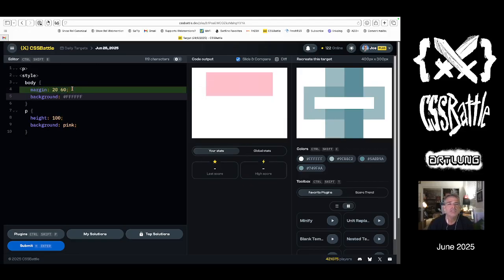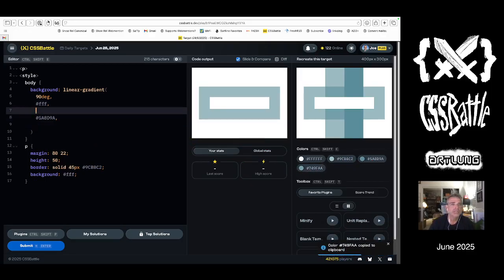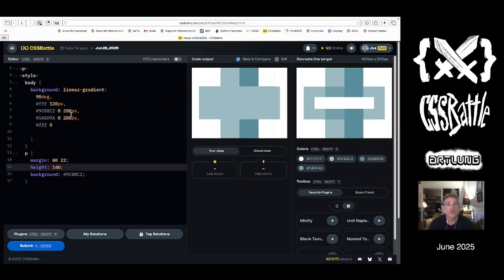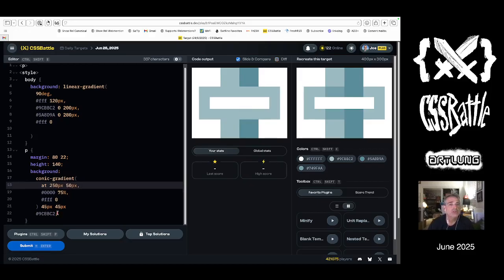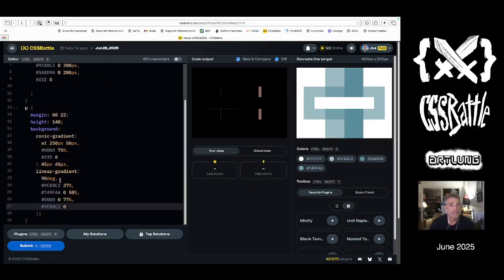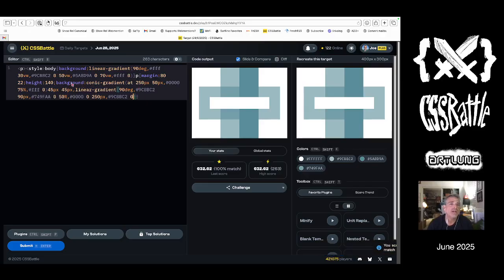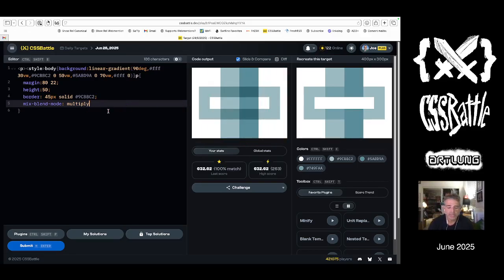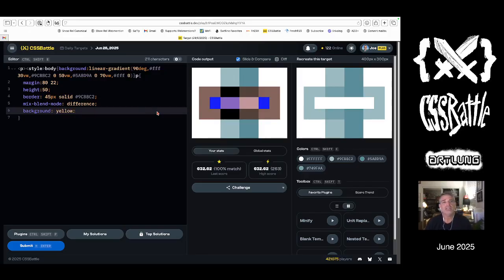CSSBattle for JUNE 28 (2025)